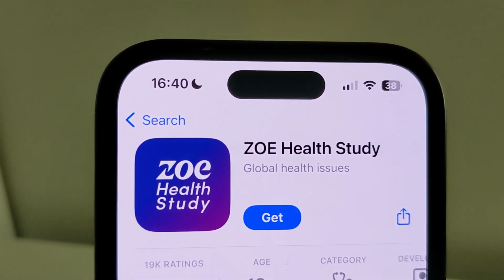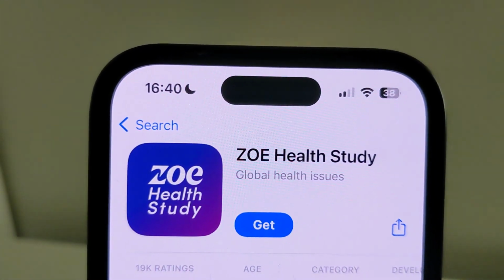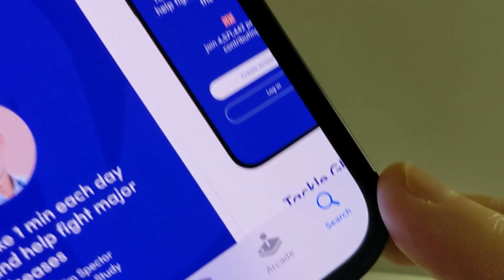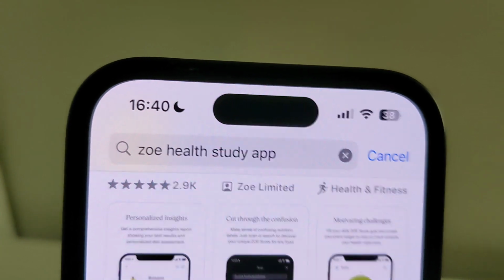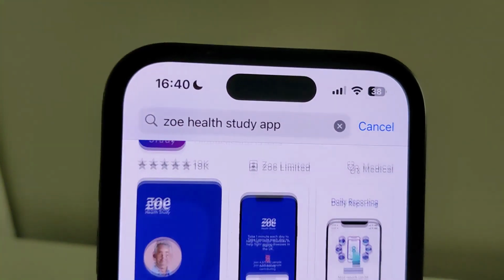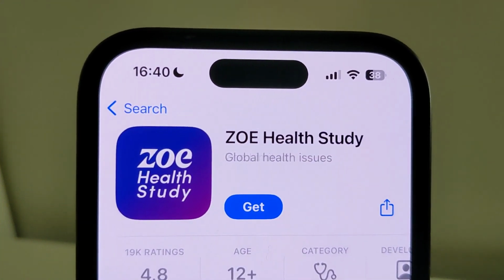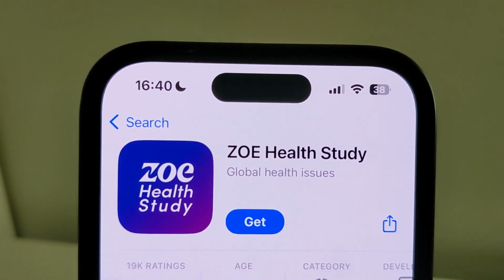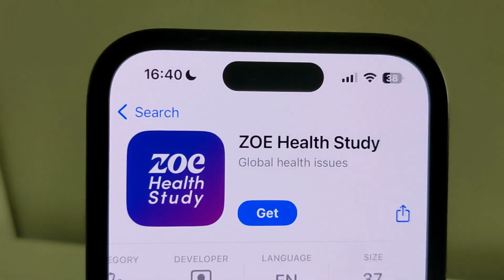How to Download ZOE Health Study on iPhone iOS, App Store, Android, Play Market